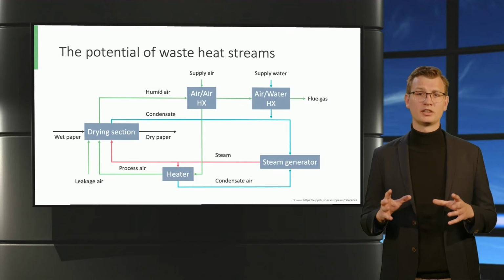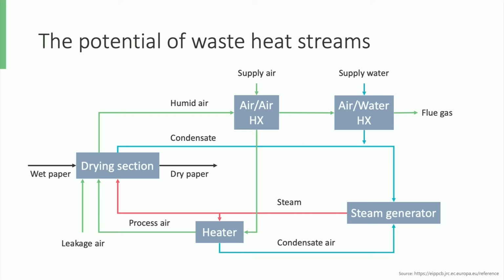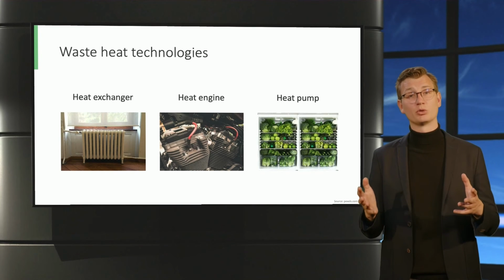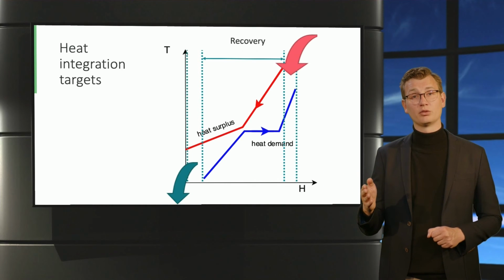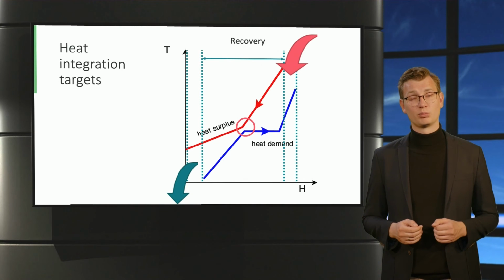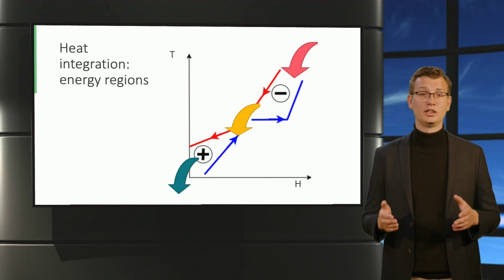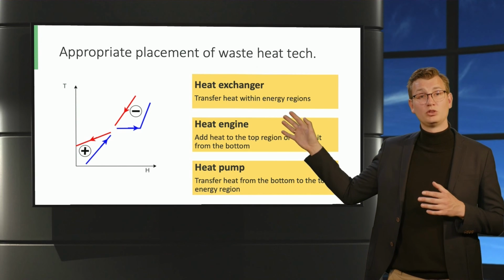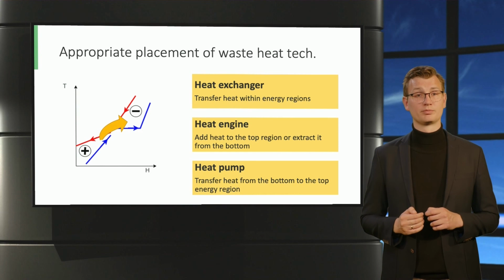MoCC3x_2022_Week_1_4_Heat_integration-video